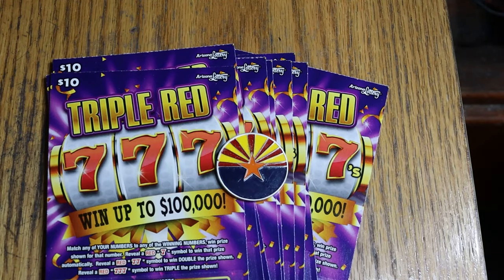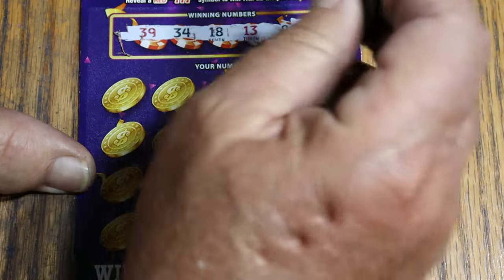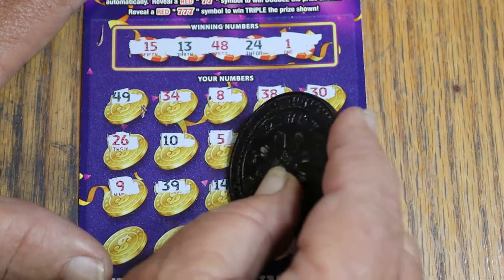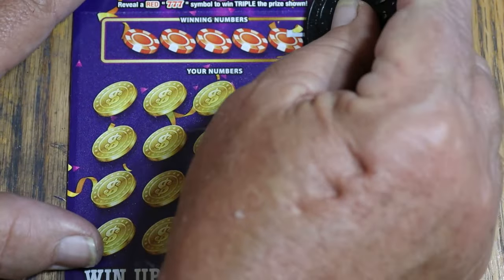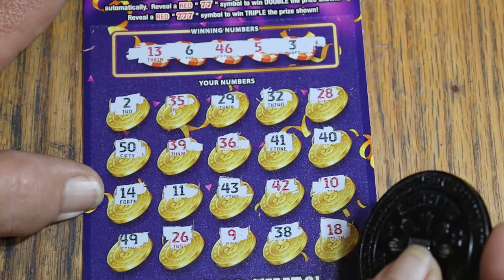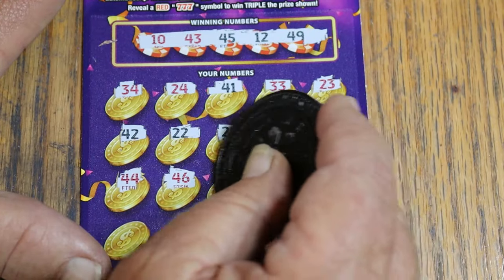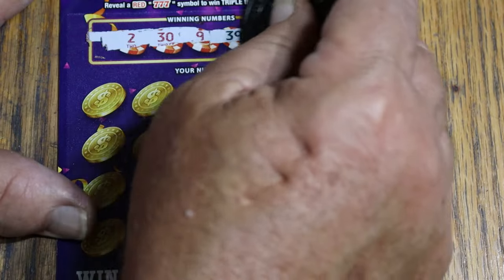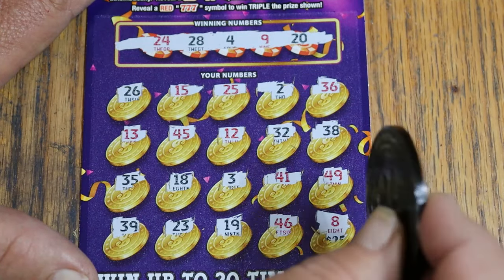💥TEN $10💥TRIPLE RED 777💥